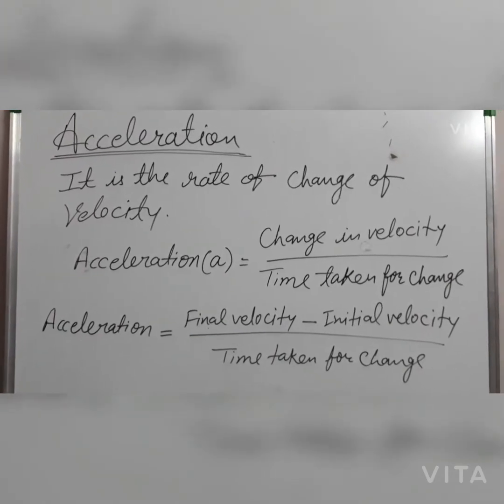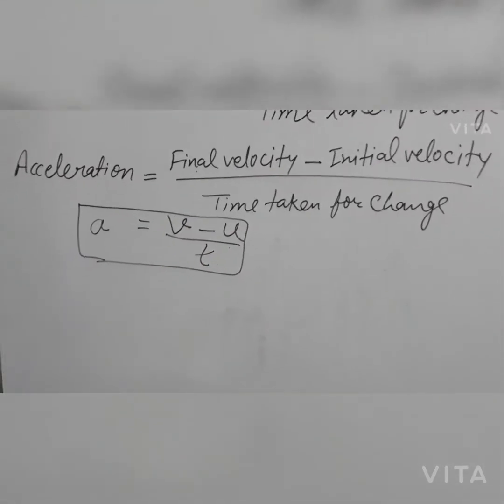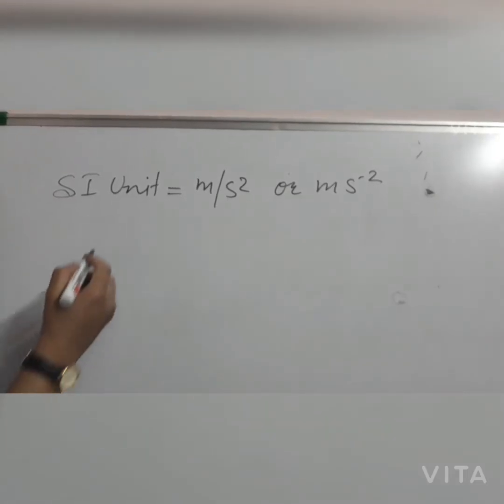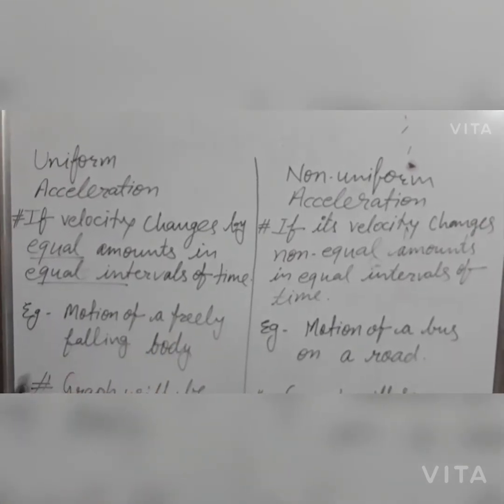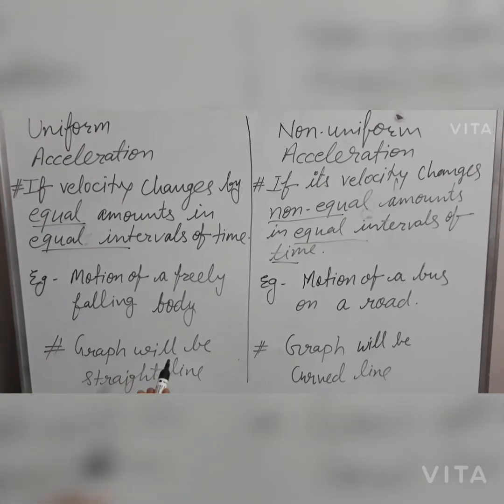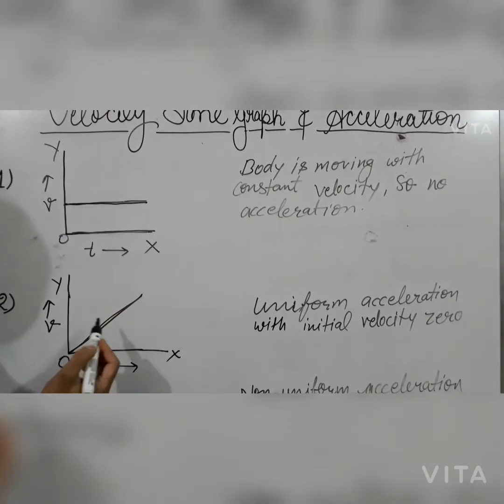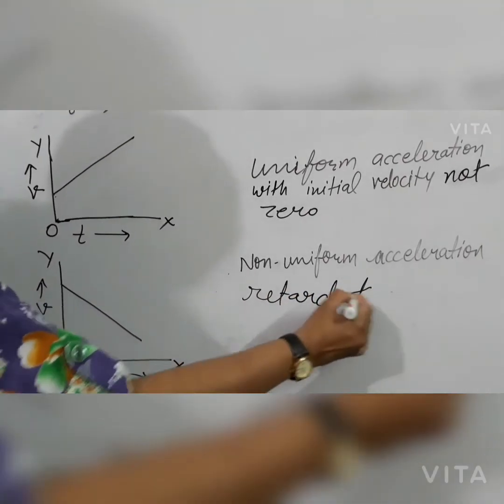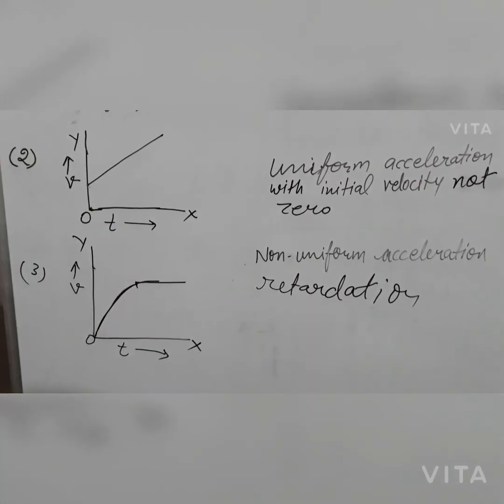Acceleration science physics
Explanation of Acceleration with Graphical Representation